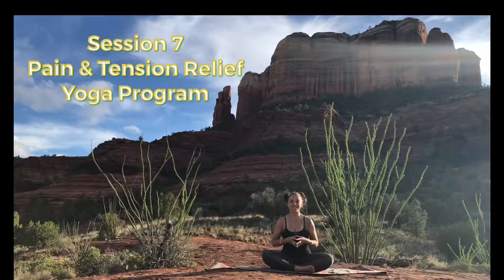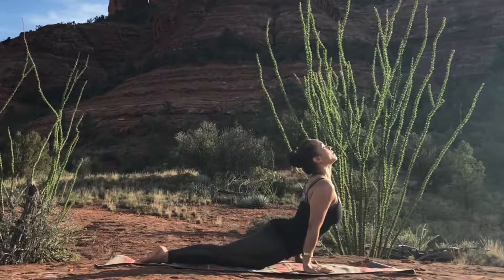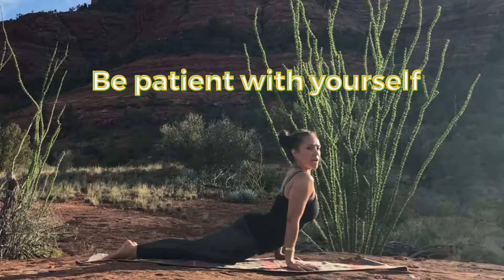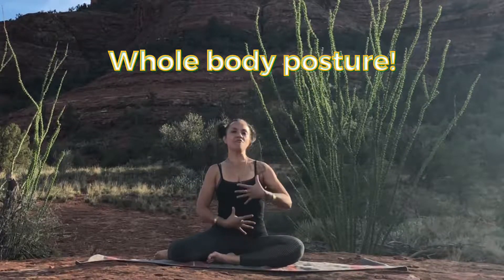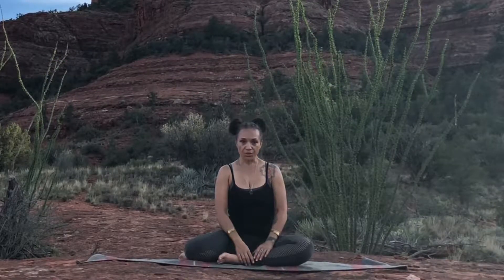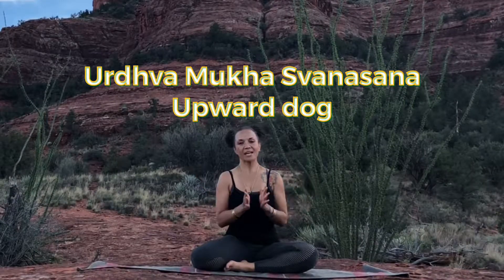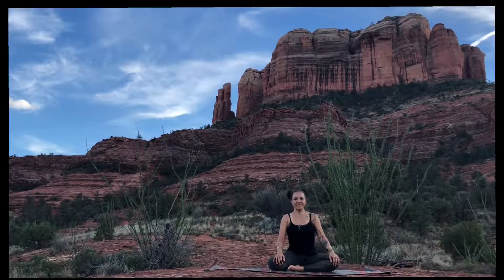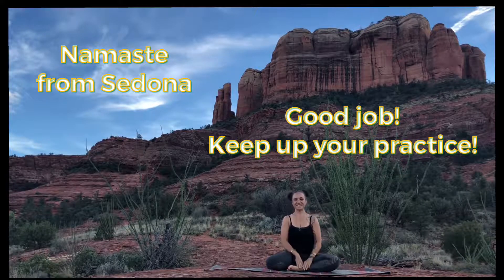Pain & Tension Relief Yoga Session 7